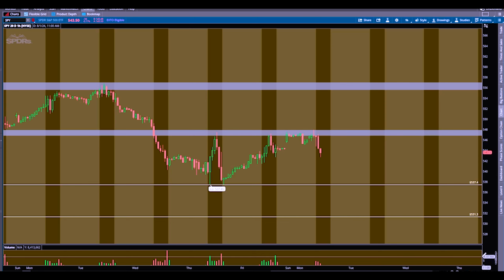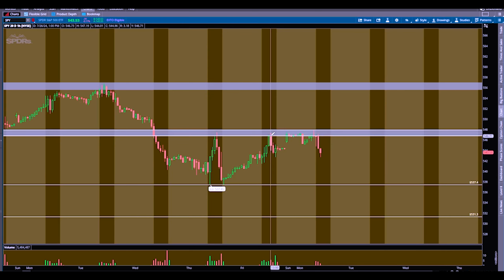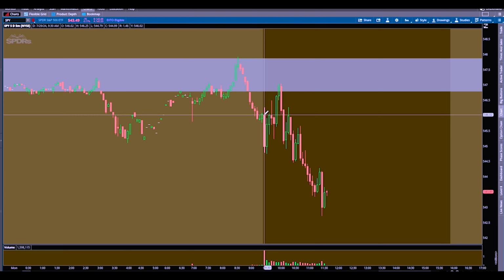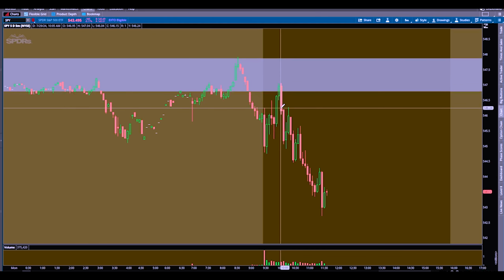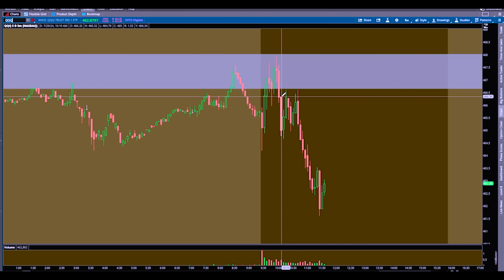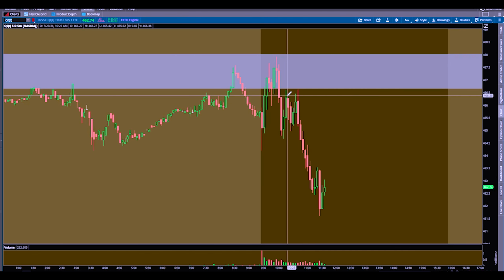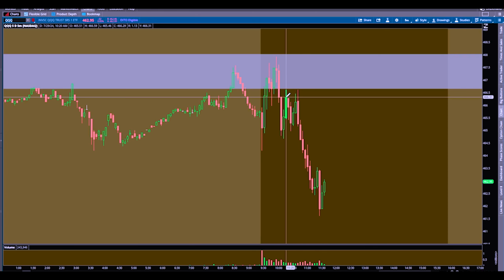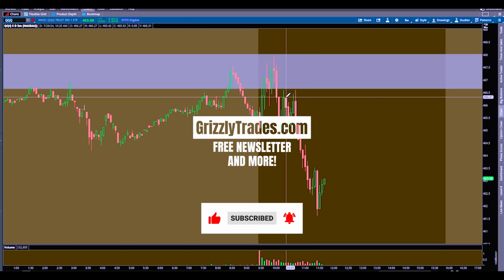How To Day Trade Futures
In this video I will be showing you how I like to day trade futures, including examples from ES and NQ!

Code - GRIZZLY

Mastermind is coming! Be sure to join the waitlist for more information soon